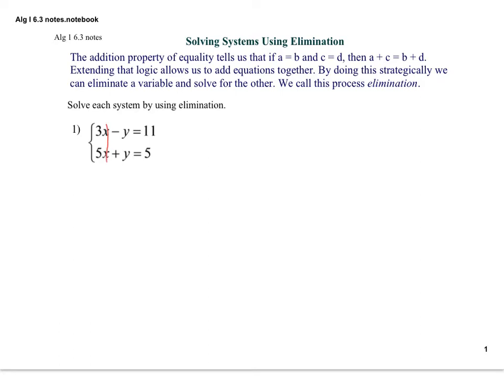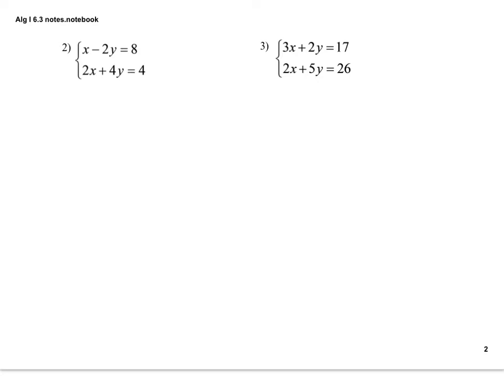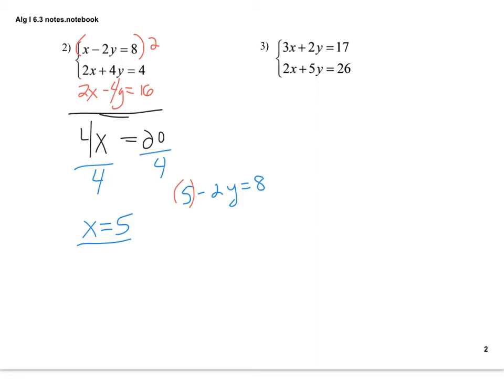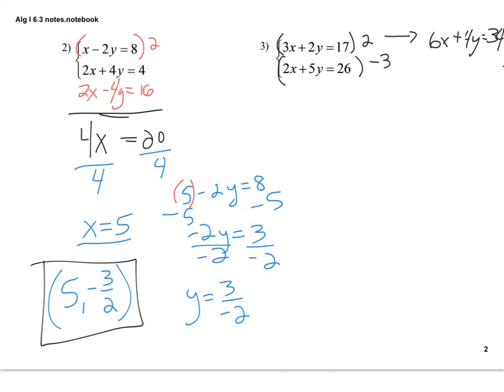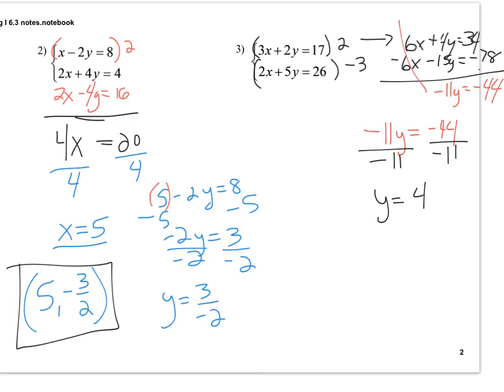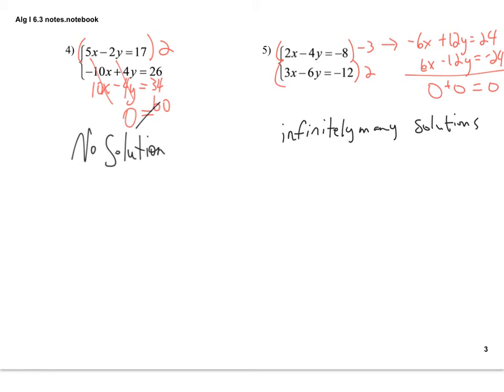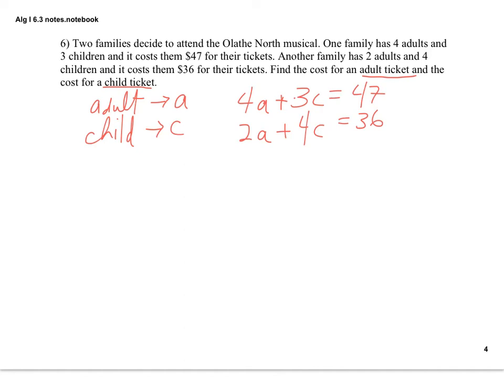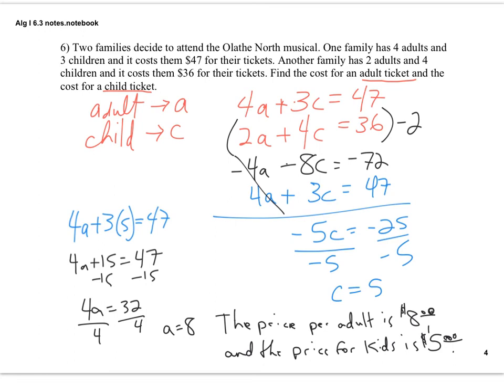6.3 Solving Systems Using Elimination